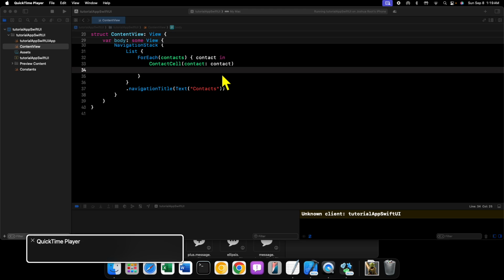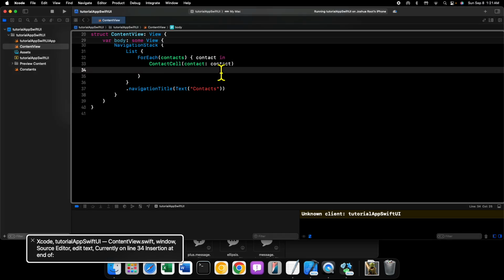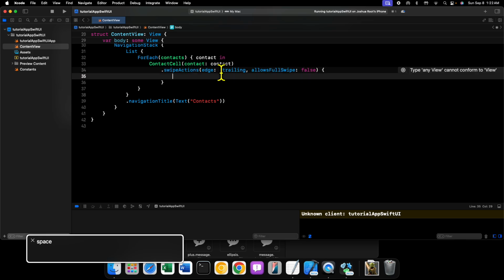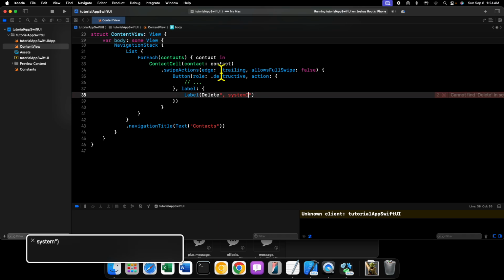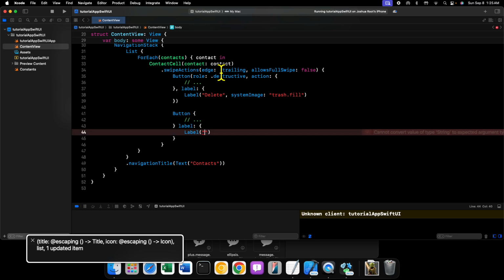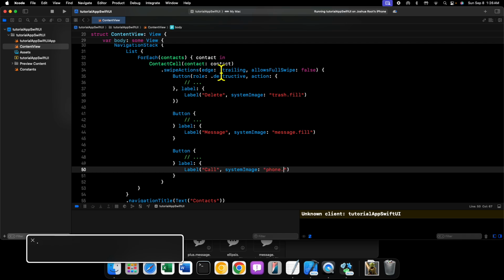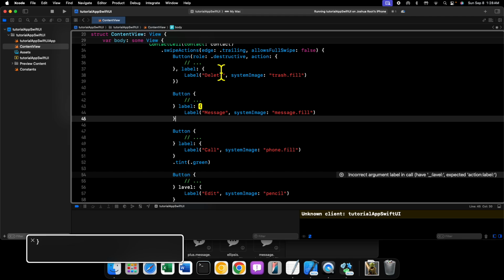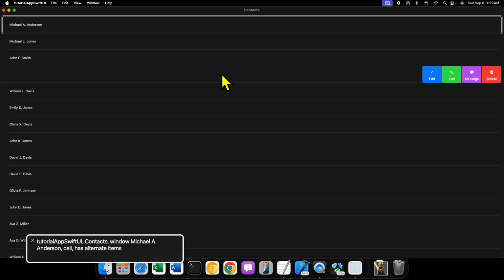SwiftUI - 35 - Swipe Actions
Welcome to another installment of our series on multiplatform SwiftUI. In this video, we learn how to use swipe actions on our list cells.